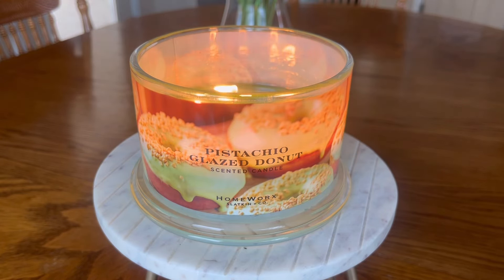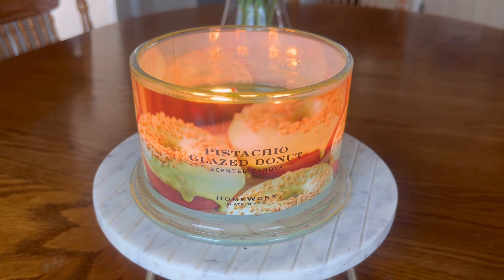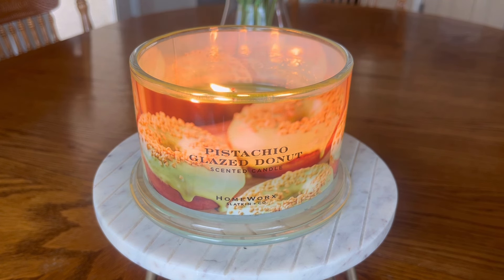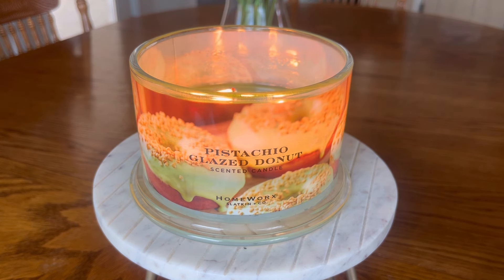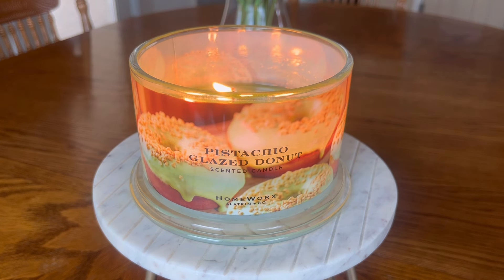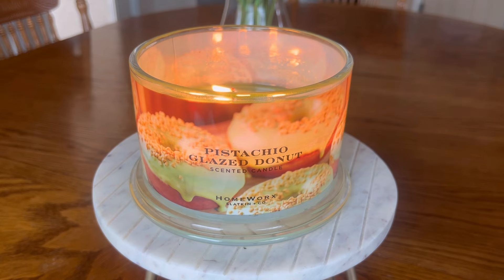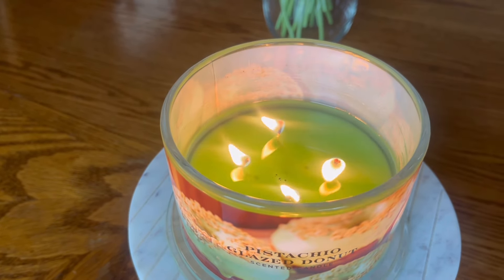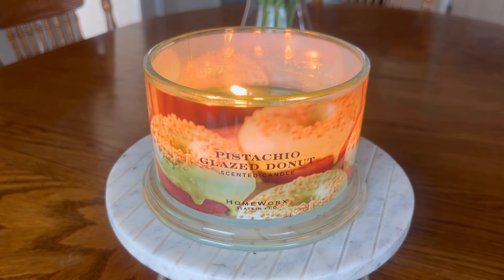HOMEWORX Pistachio Glazed Donut Post Burn Review: It’s not what I expected (good & bad)…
PRODUCTS MENTIONED

HOMEWORX CANDLES - Save 15% on orders $40 plus with code KATIESJOYFULLIFE

Pistachio Glazed Donut Fragrance Notes
Top: Ground Nutmeg, Freshly Grated Cinnamon
Mid: Lychee, Crusted Pistachio, Fried Donut
Base: White Sugar, Butter Milk, Almond Extract

Pour date of candle in this video: 9/9/2023

Other fragrances it pairs nicely with:
BBW Pistachio & Toasted Vanilla
BBW Vanilla Bean
Kringle Candle Reserve Macaroons
Kringle Candle Vanilla Almond Swirl